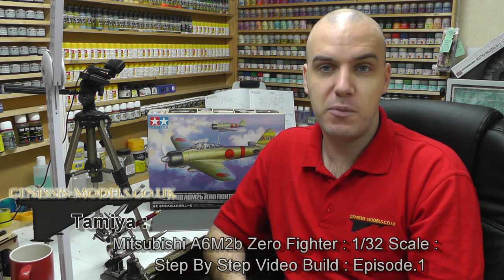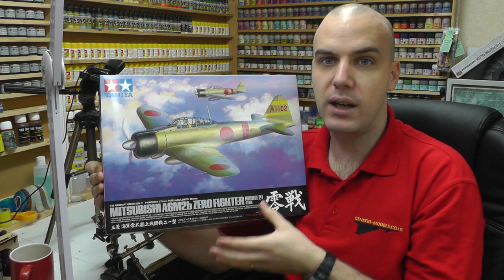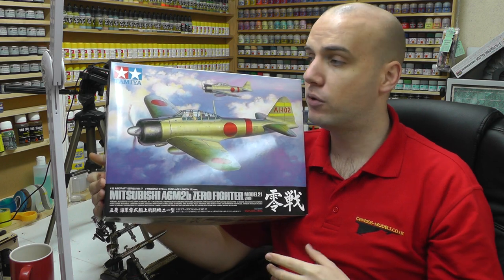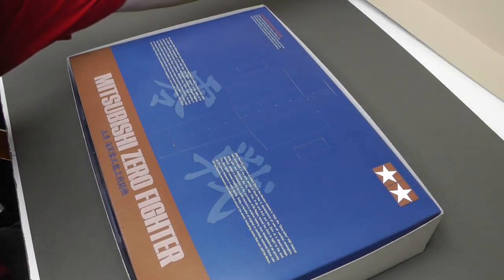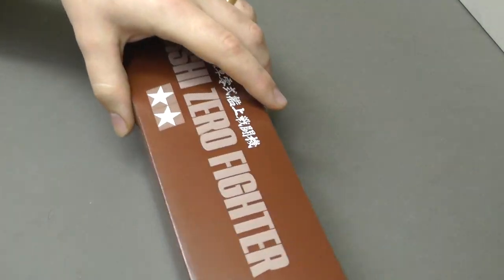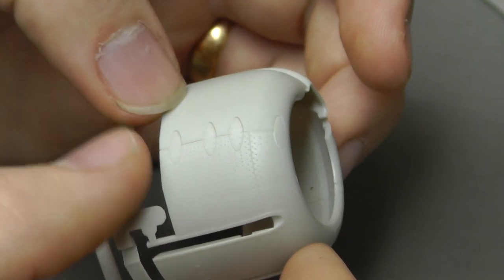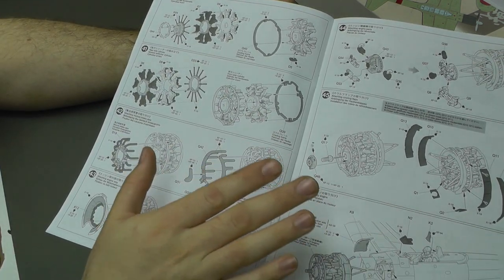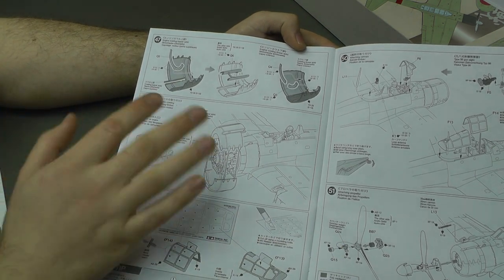Tamiya : Mitsubishi A6M2b Zero Fighter : 1/32 Scale Model : Step By Step Video Build : Episode.1